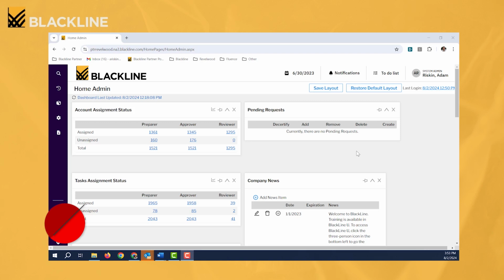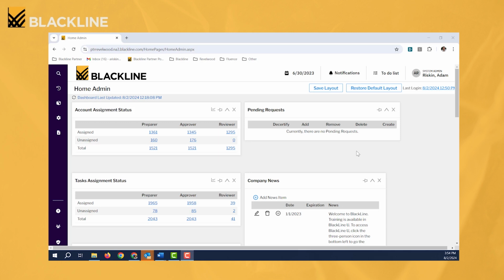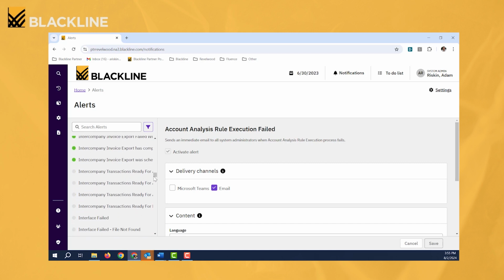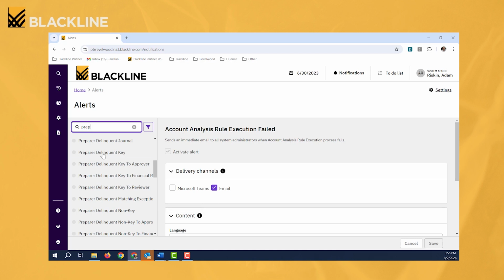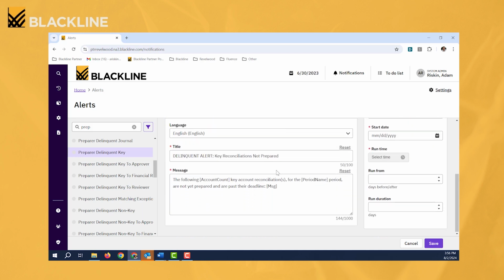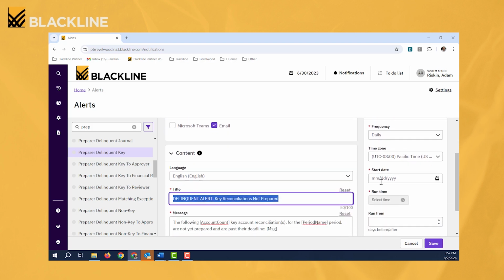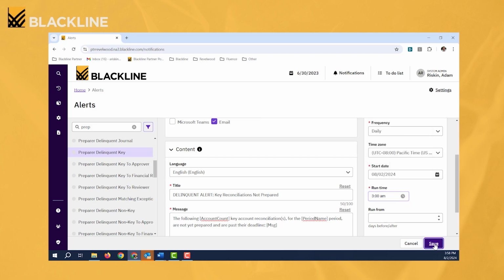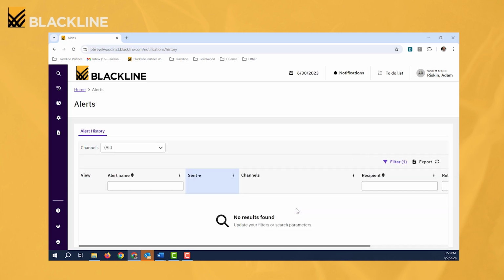How to Configure Email Alerts with BlackLine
Welcome to our 'BlackLine - System Administration Tasks' playlist, featuring expert insights from Adam Riskin, our BlackLine practice leader. In this video, 'How to Configure Email Alerts in BlackLine,' you'll learn how to set up and customize email alerts to ensure timely notifications and enhance your financial processes.